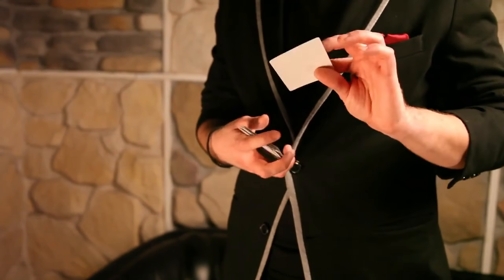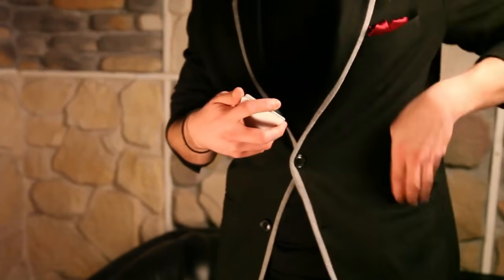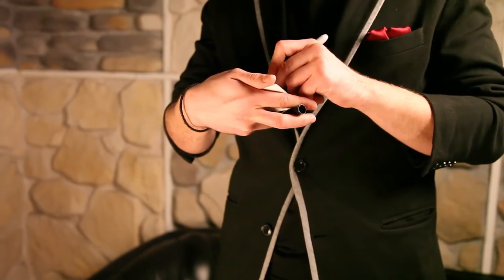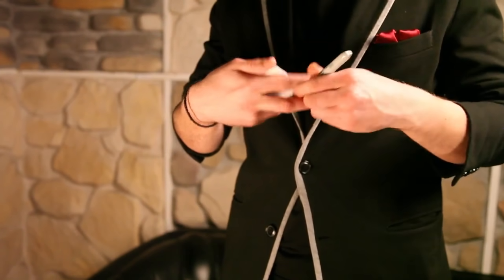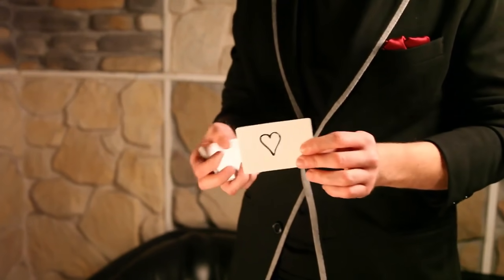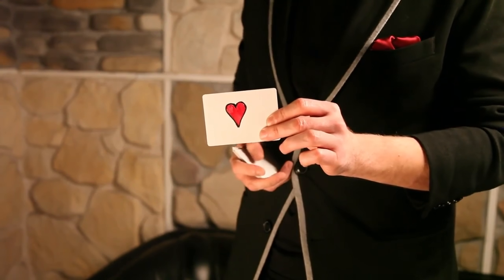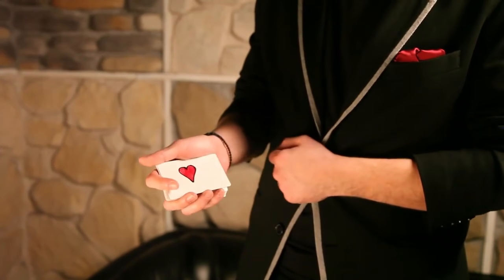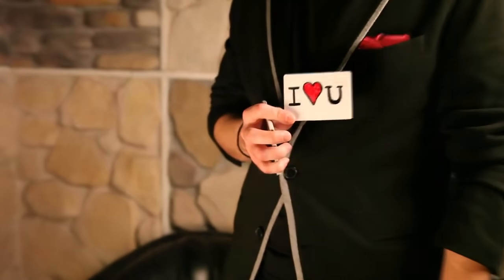Learn a FREE Trick for Valentines' Day ft. SansMinds Magic